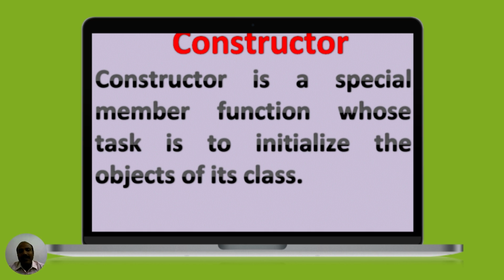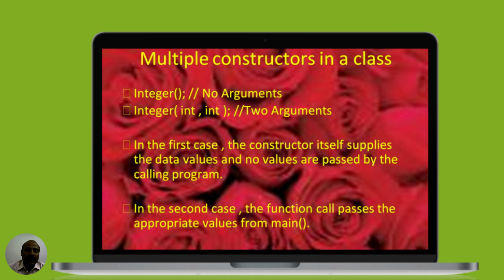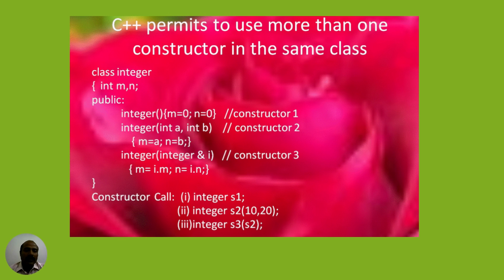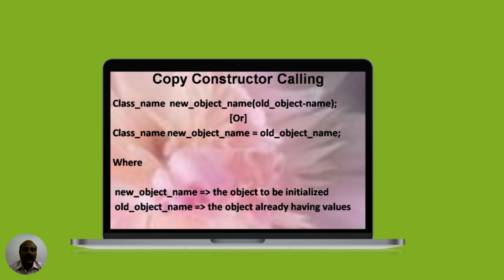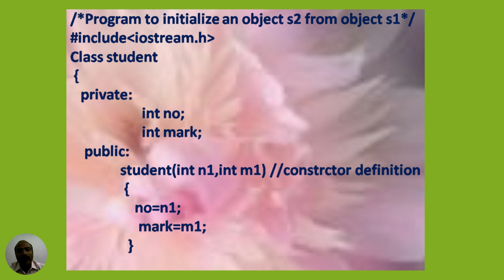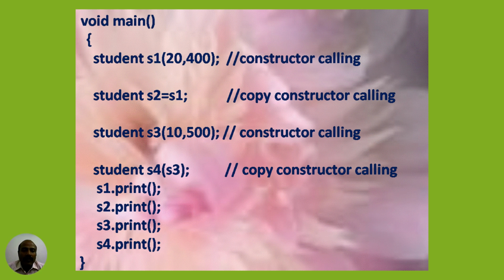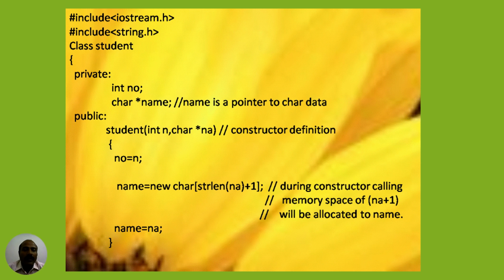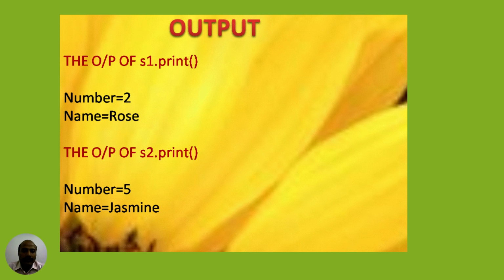What is Constructor? Types of Constructors in C++